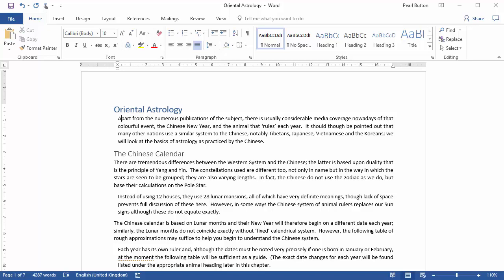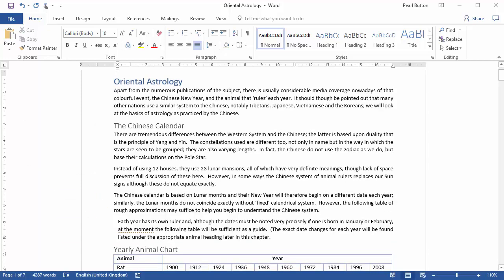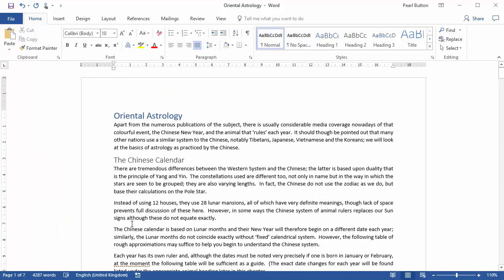This Weeks 60 Seconds of Genius - Repeat